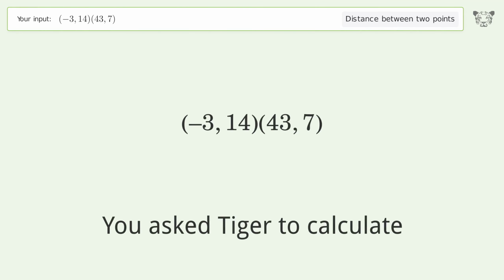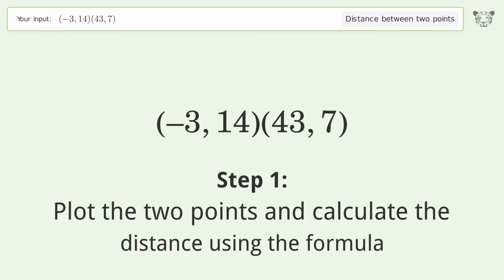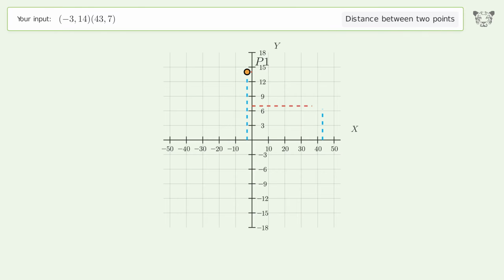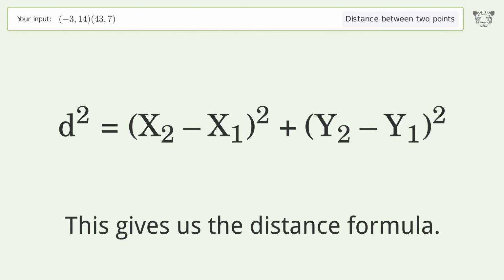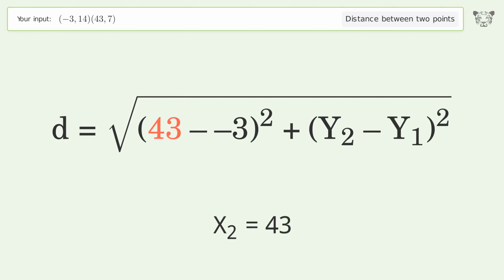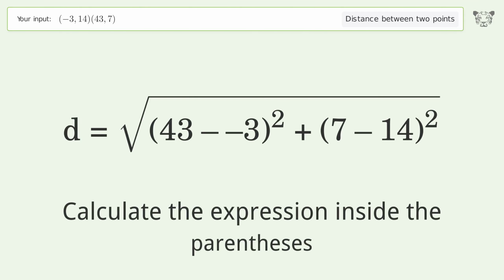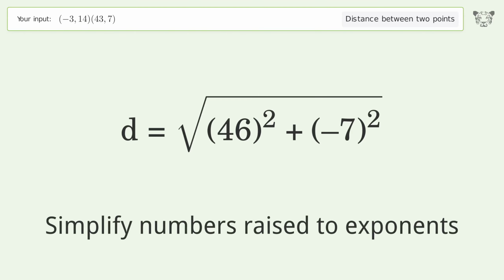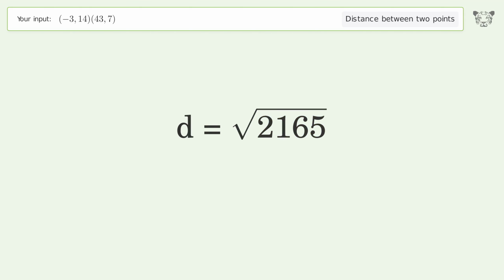Find the distance between two points p1 (-3,14) and p2 (43,7): Step-by-Step Video Solution